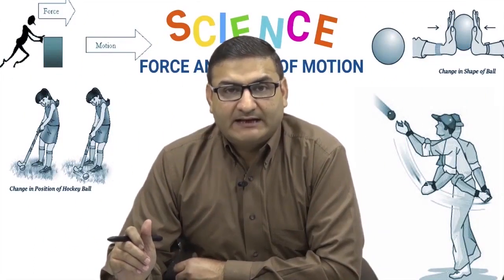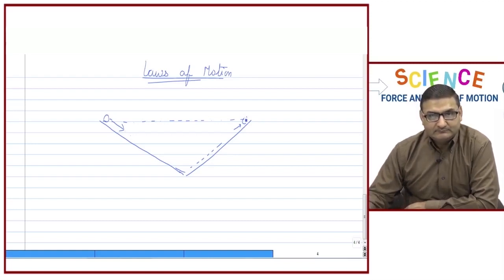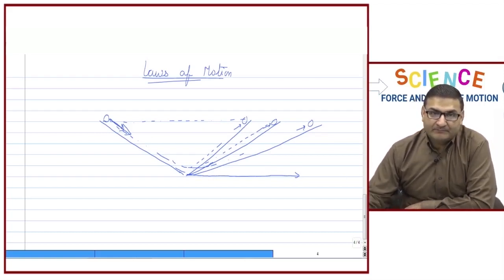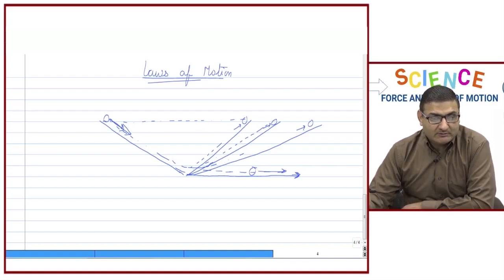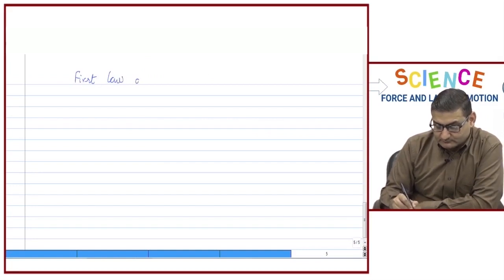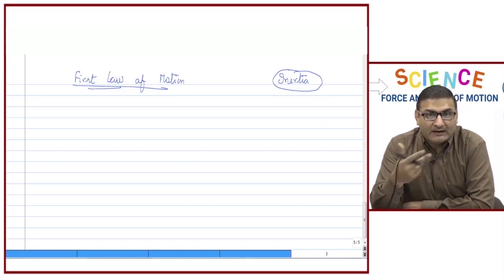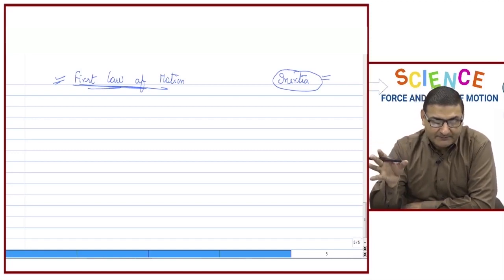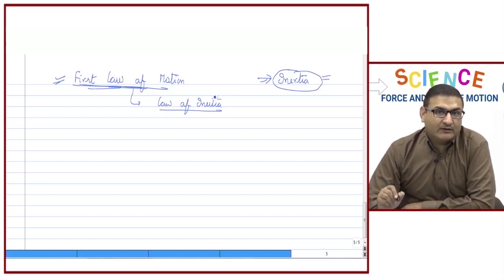1 2 Topic 9 2 Newton’s First law of Motion Part 2